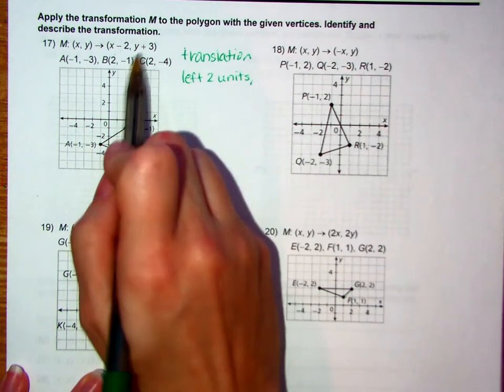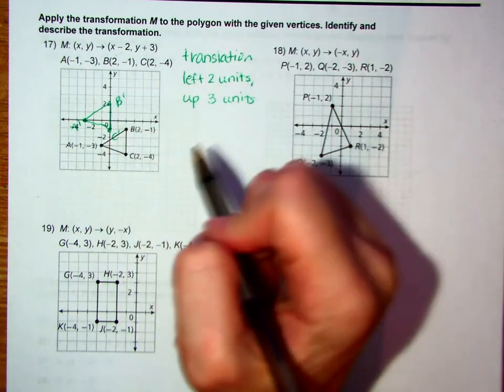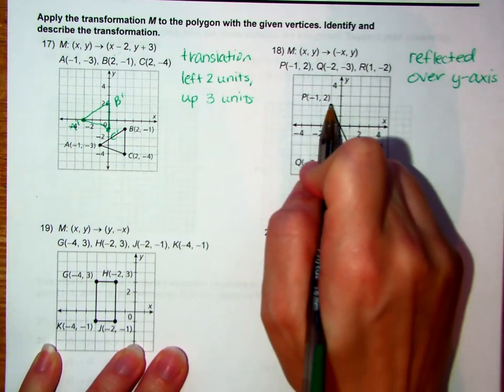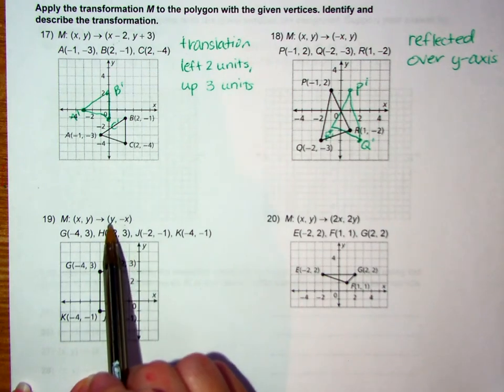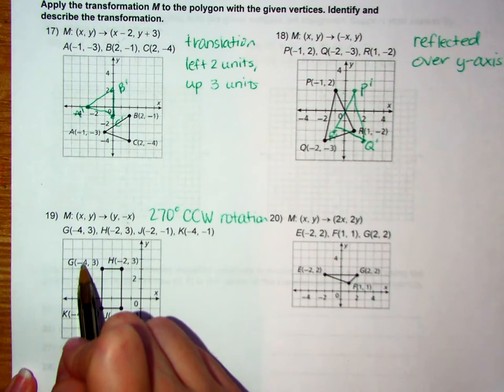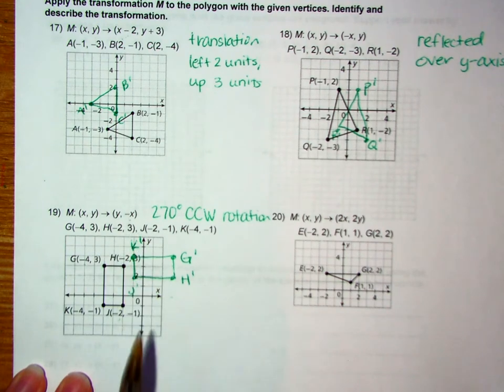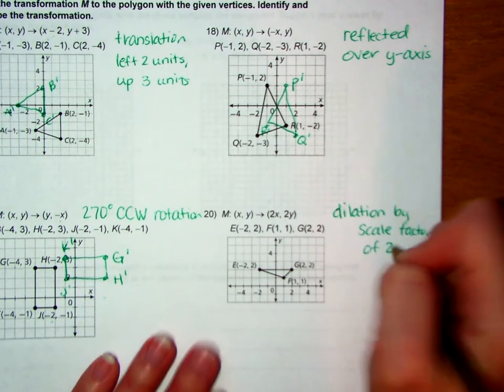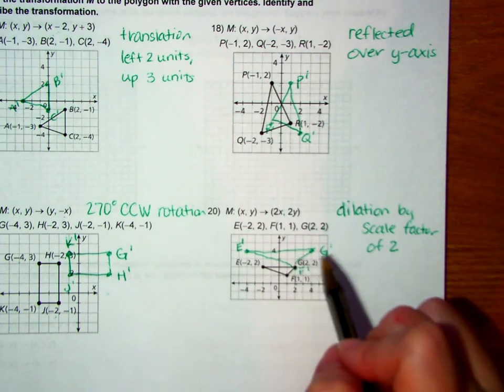U5 Test 17 thru 20